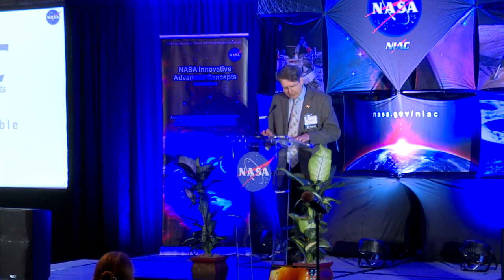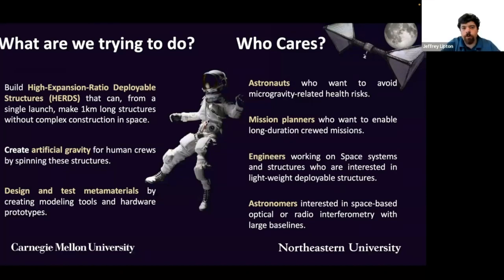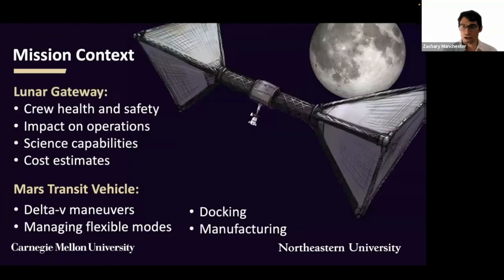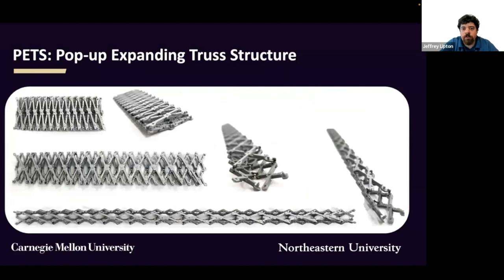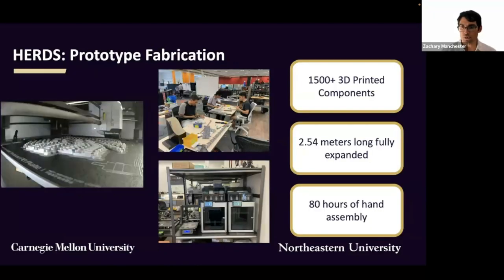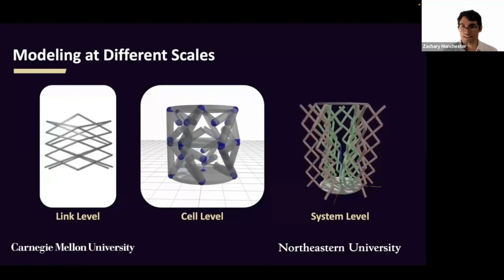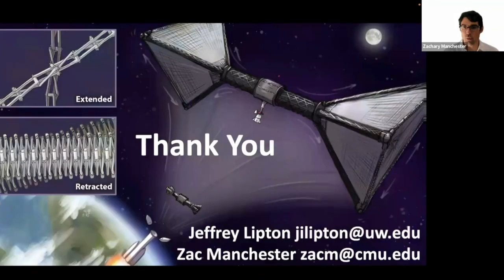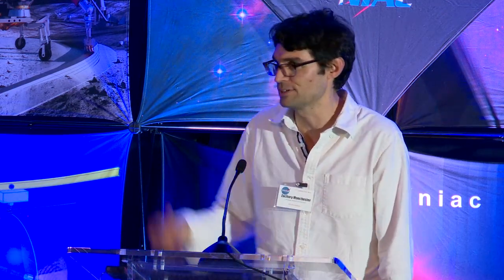Kilometer-Scale Deployable Space Structures - 2023 NIAC Symposium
Presentation and Q&A from the 2023 NIAC Symposium covering our work on kilometer-long expanding structures that can be deployed from a single launch vehicle.